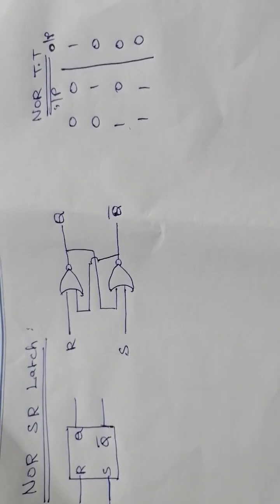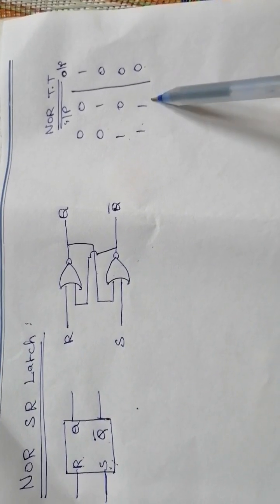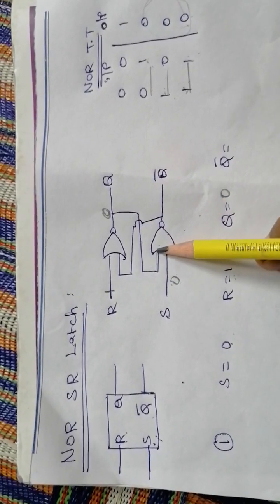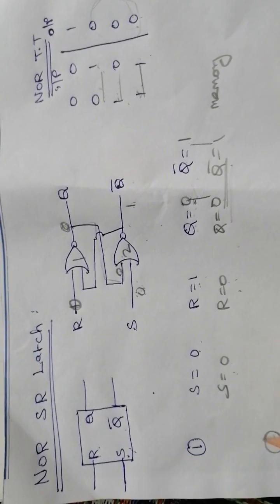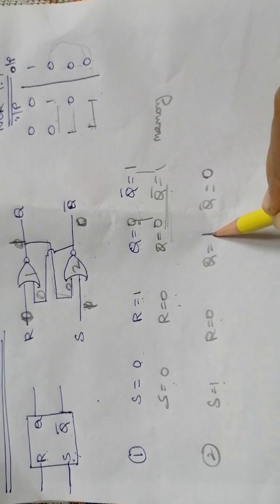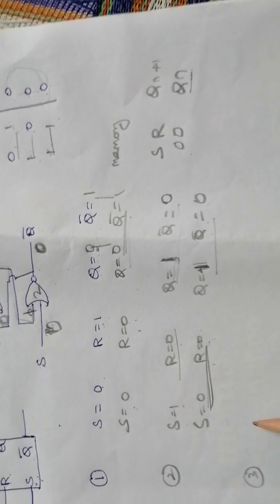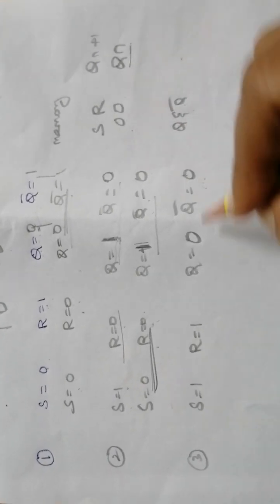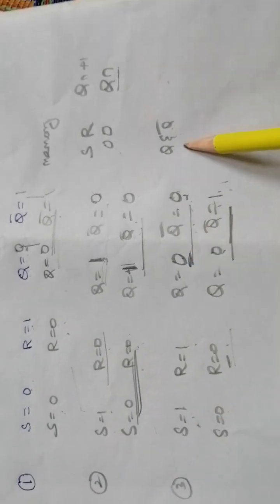NOR SR Latch